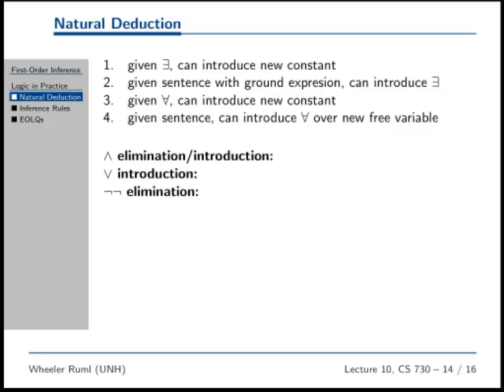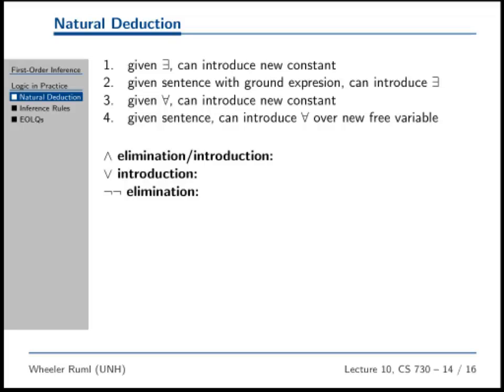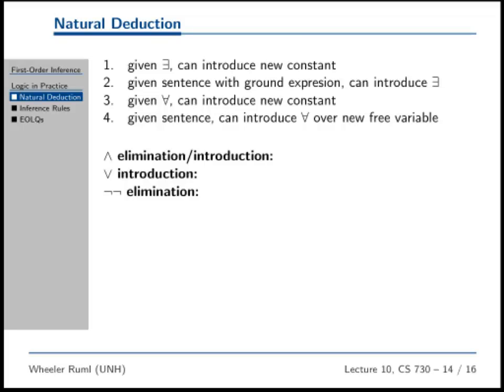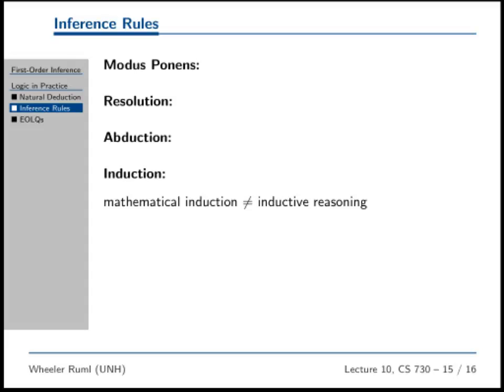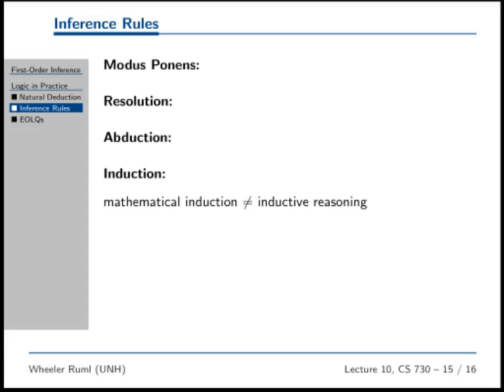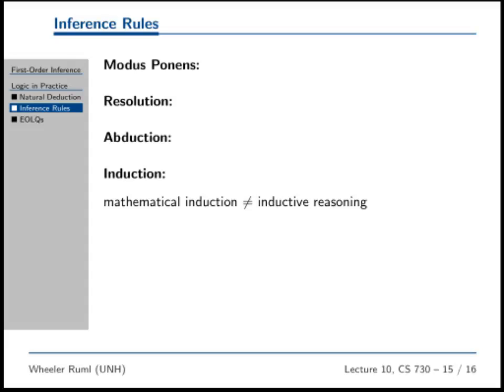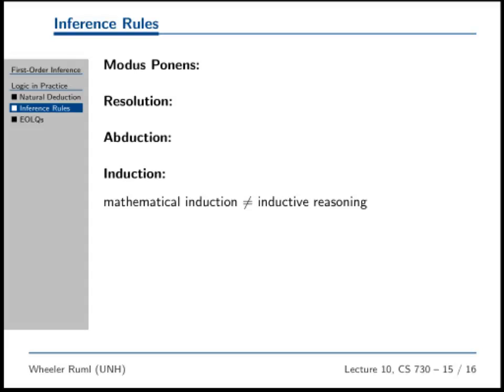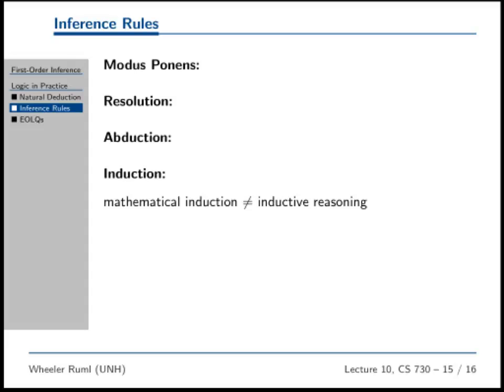natural deduction, non-deductive inference